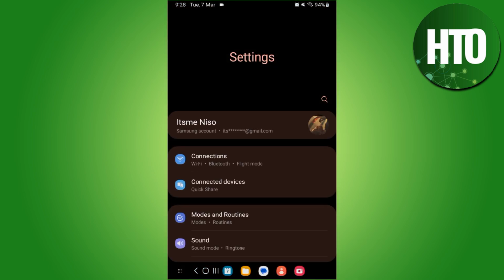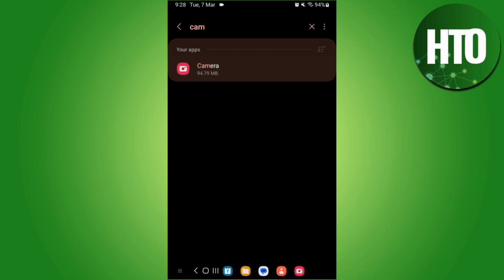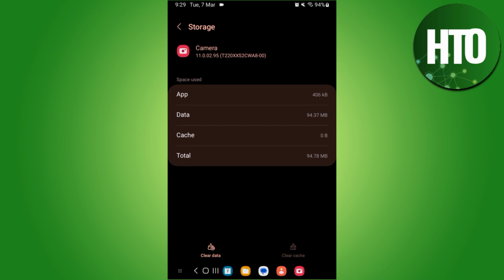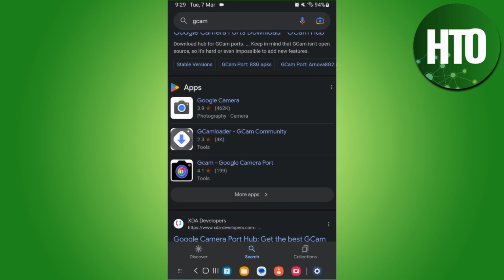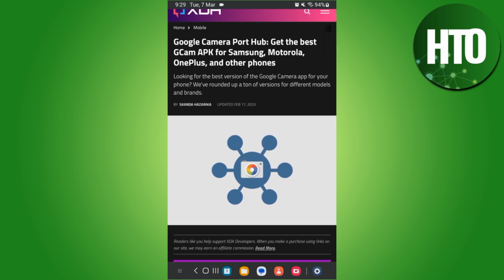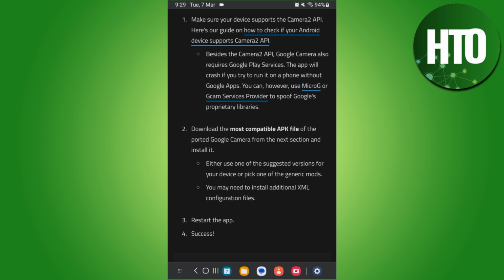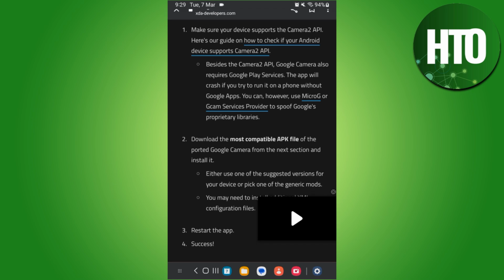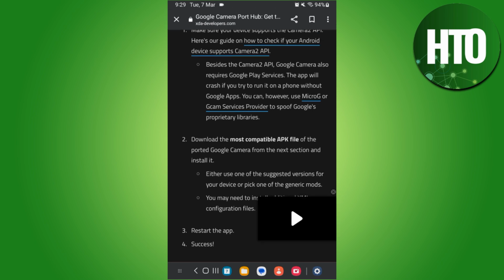How To Fix Gcam Not Working on Android in 2023 (EASY)